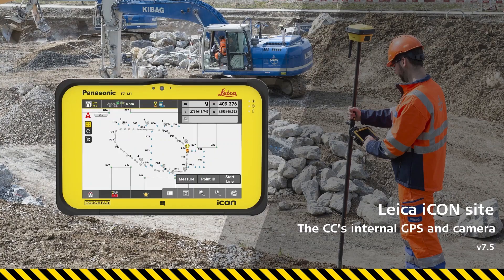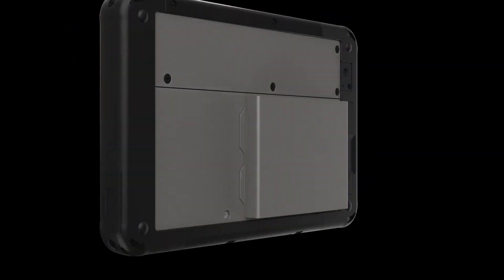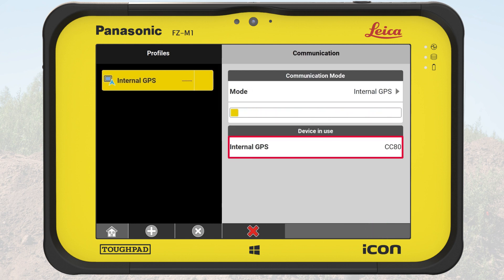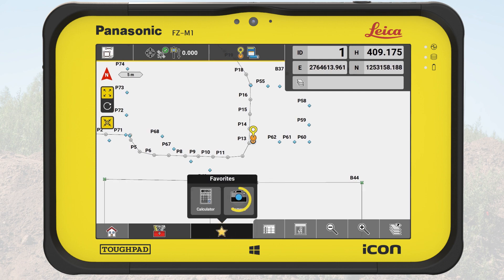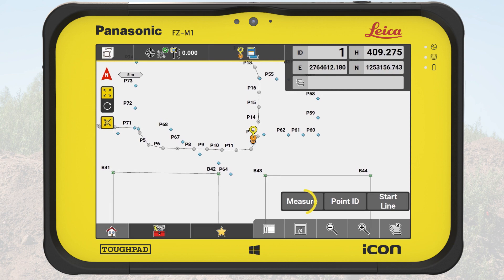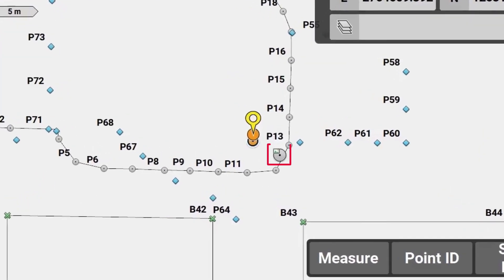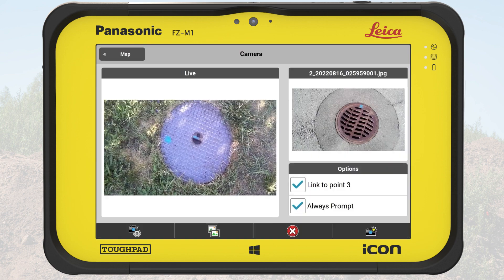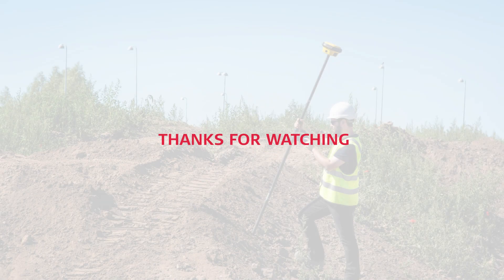The CC's internal GPS and camera in Leica iCON site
In this video you will see how to map out an area easy and fast, just using the controller’s internal GPS and camera.
Recorded with version: 7.5
(Leica Geosystems Machine Control Academy project ID 102IA-04)